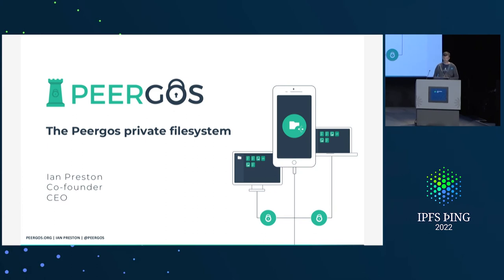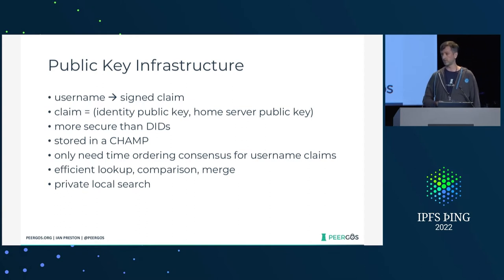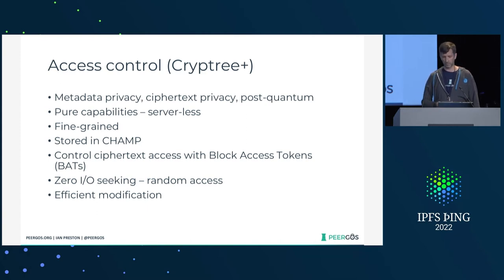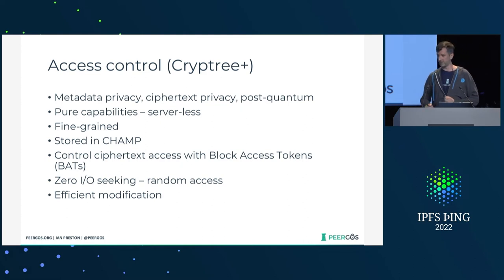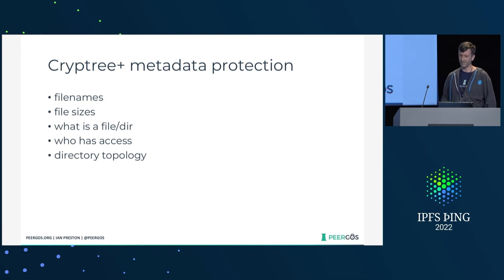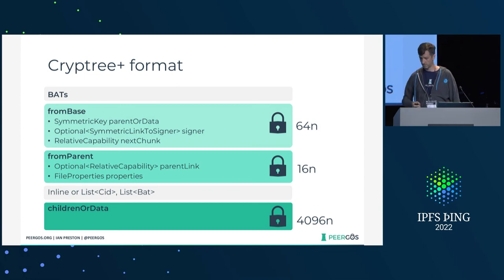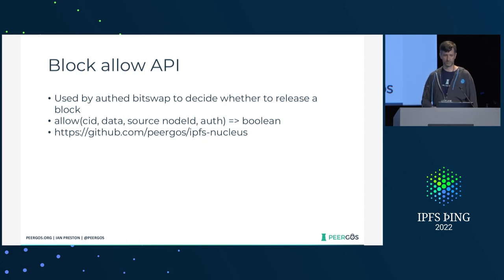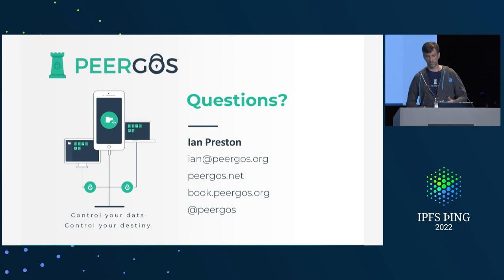Peergos private filesystem - @ianopolous - IPFS Implementations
Peergos private filesystem presented by @ianopolous at IPFS bing 2022 - IPFS Implementations